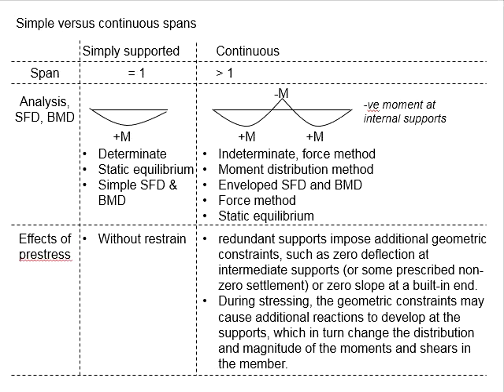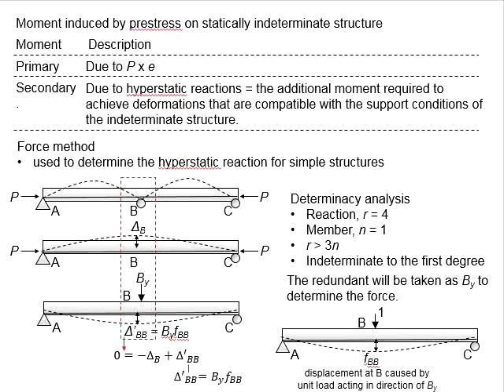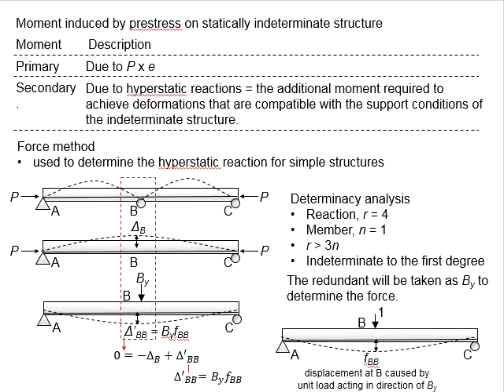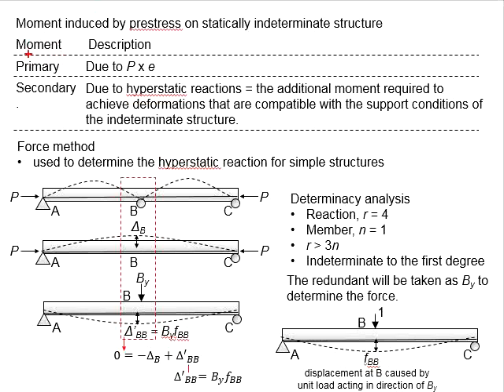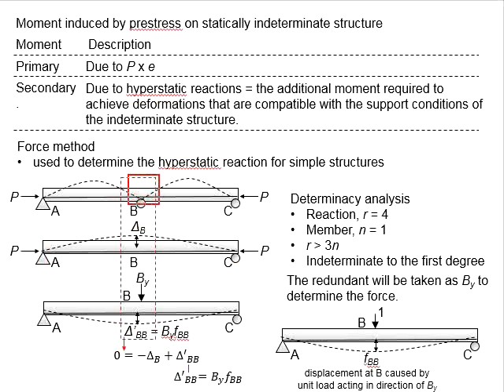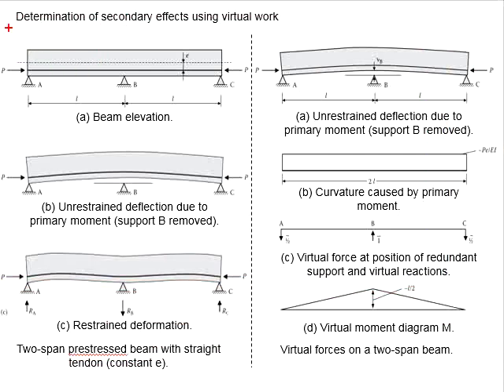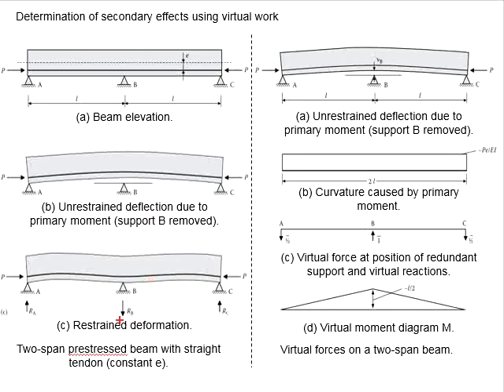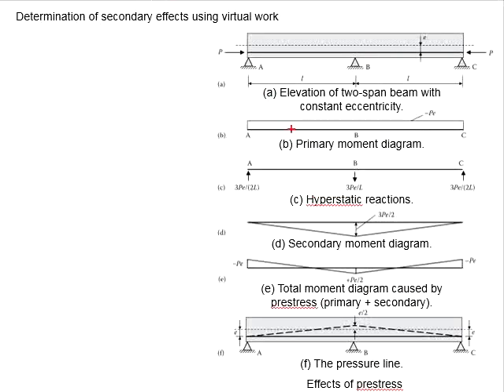5.2 Secondary moment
Secondary moment induced by prestressing load in continuous prestressed member.